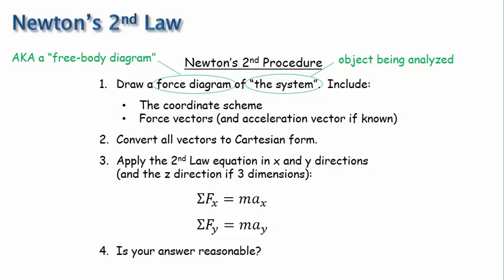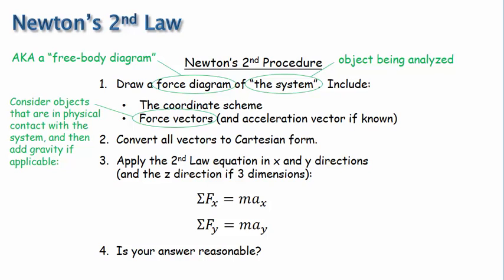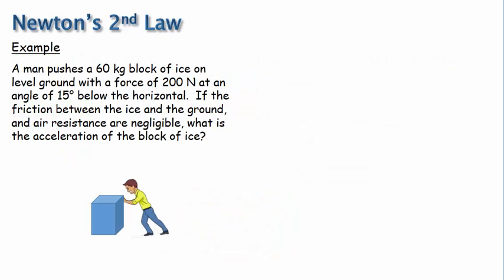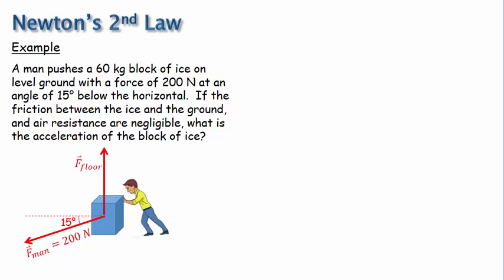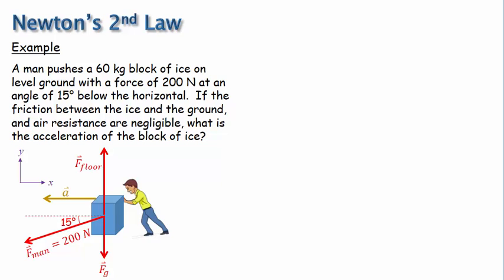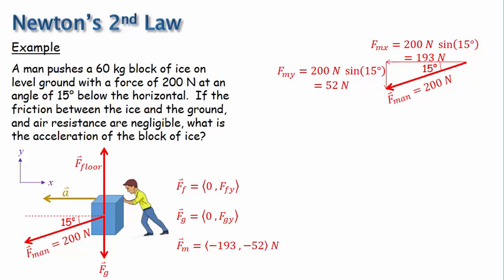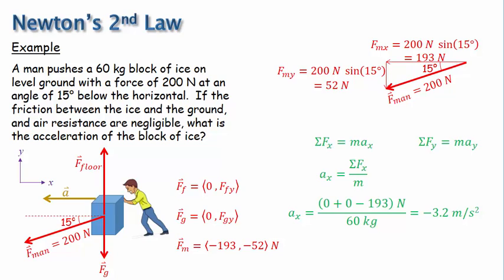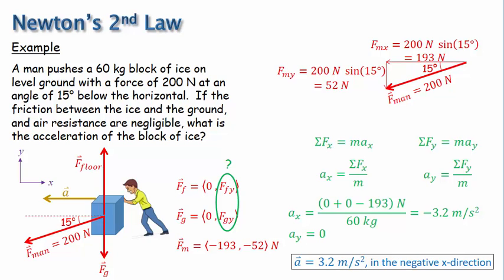04B-1 Newtons 2nd Law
04B-1 Newtons 2nd Law